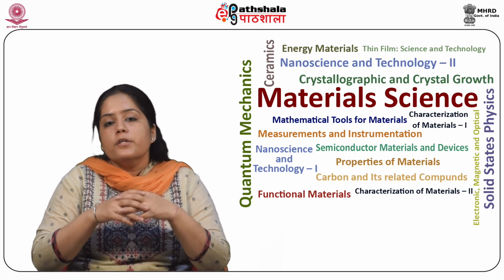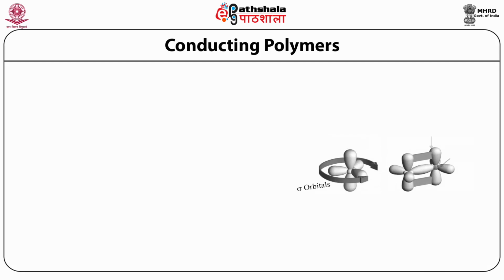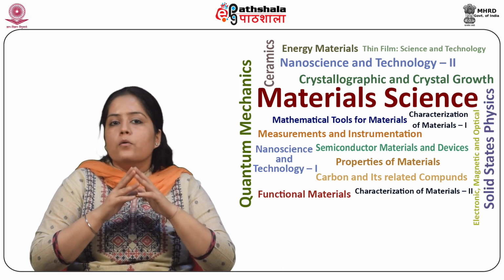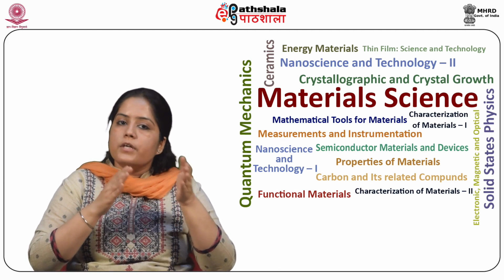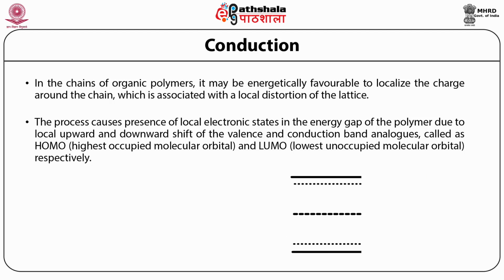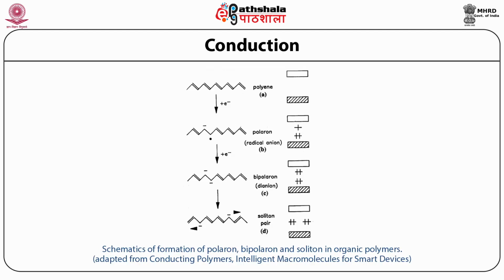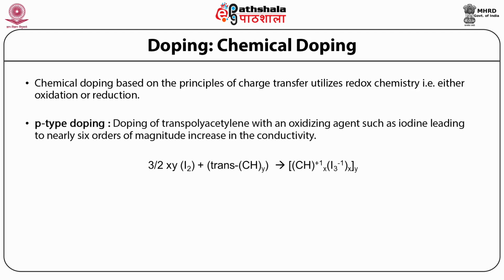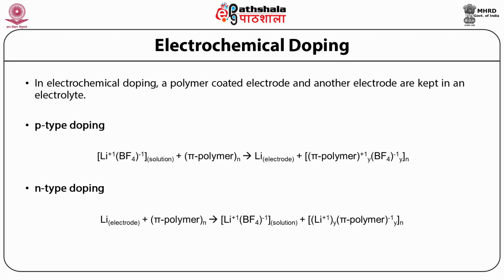Conducting Polymers:An Introduction